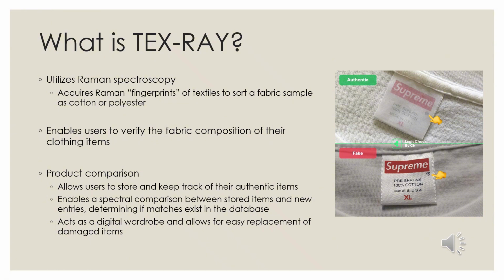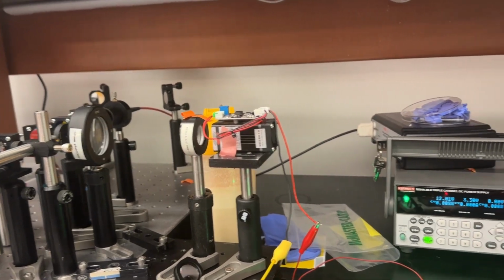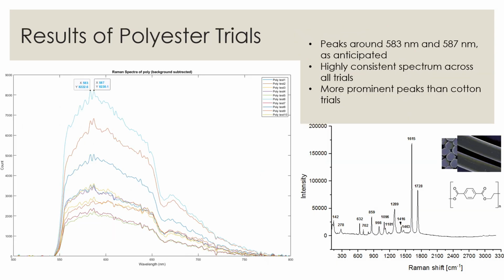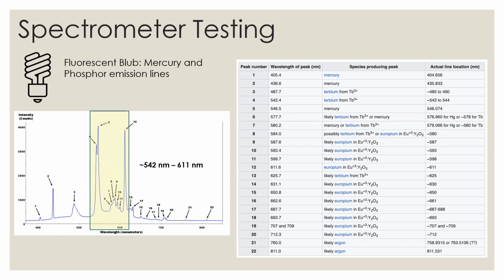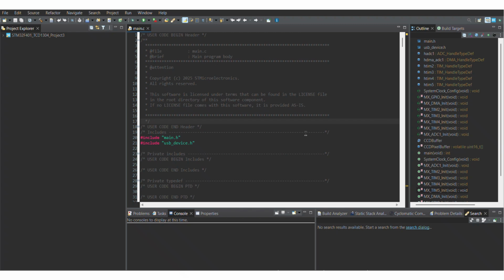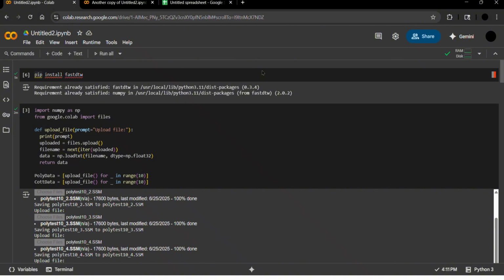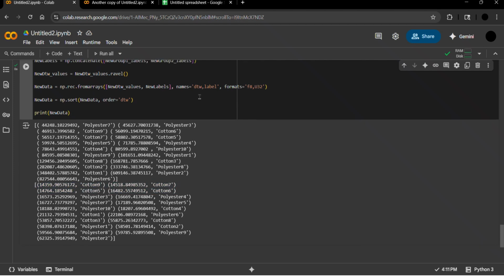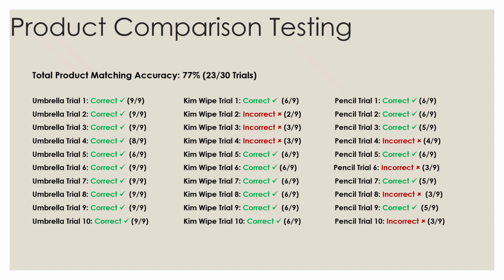TEX-RAY Midterm Demo